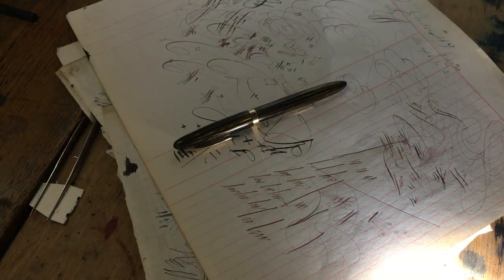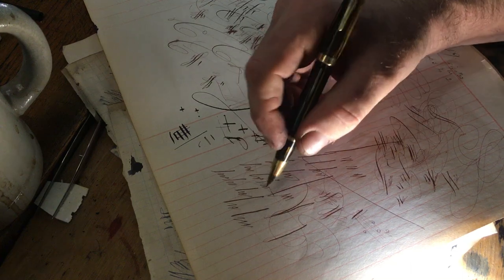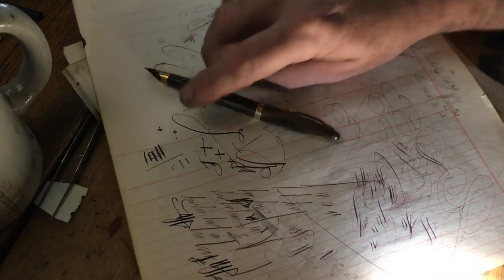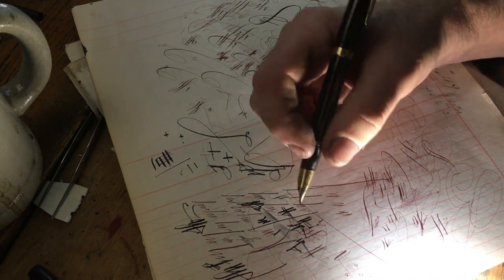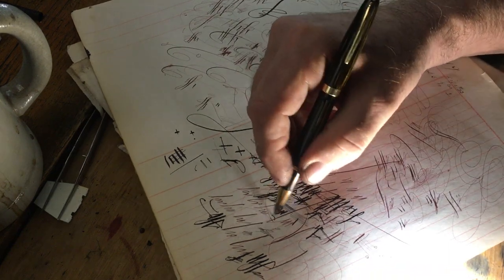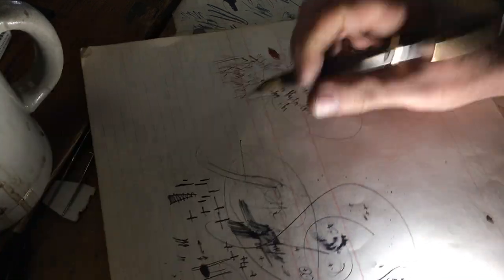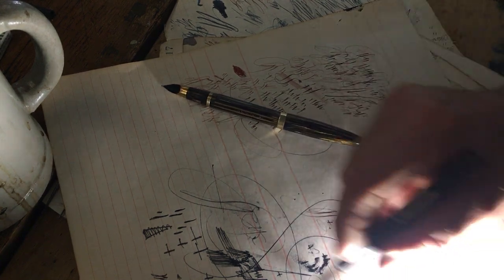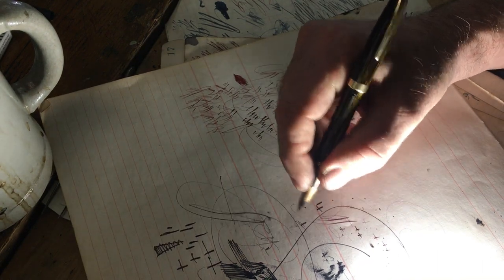Greeting the Page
How a fountain pen nib and paper “speak” to each other.